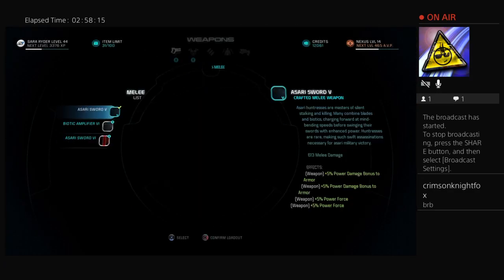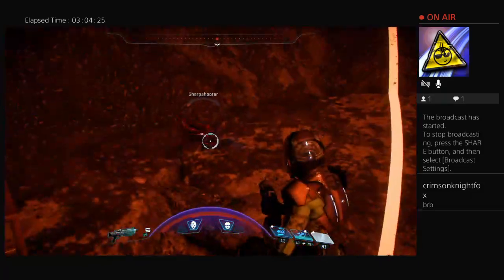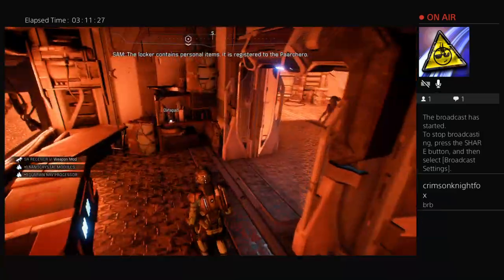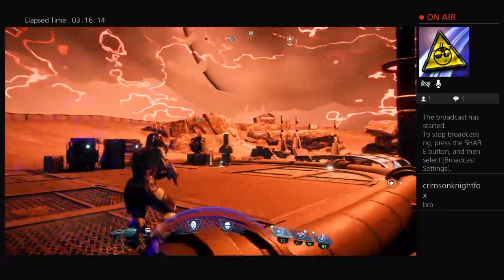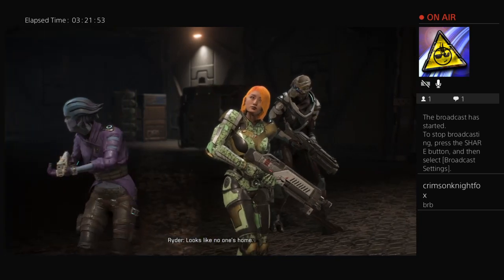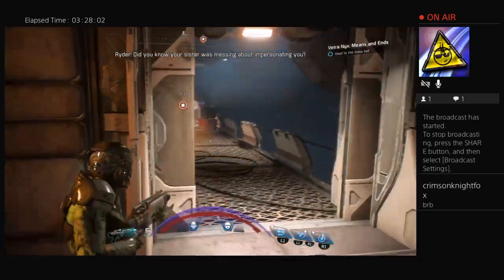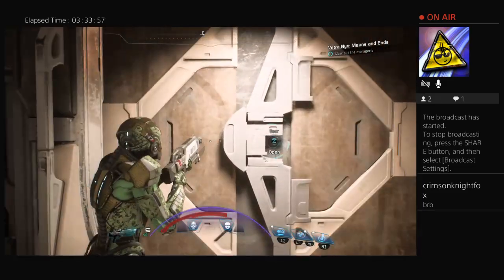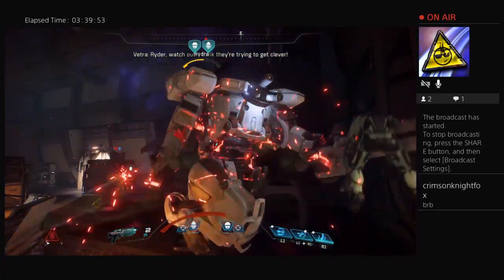(PS4) Mass Effect: Andromeda Insanity [Part 62] The Turian Golden World (NLD/ENG)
Hi Guys Crimson here And bringing you Part 62 of Mass effect Andromeda on insanity i love this game but there are alot of bugs and glitches you wil see and see me complain about but the game is still good